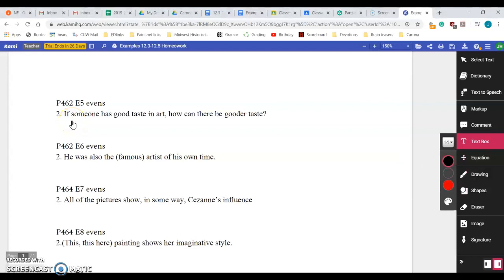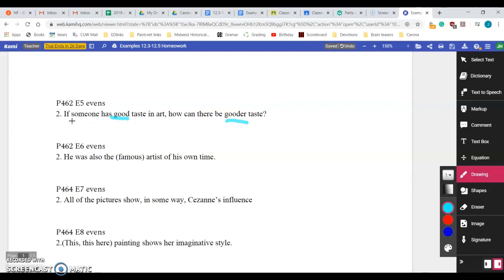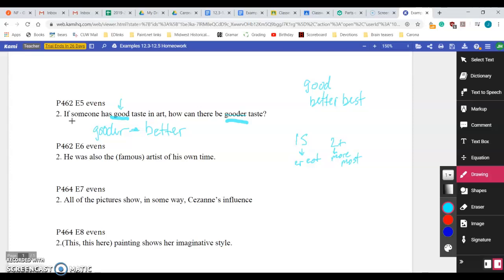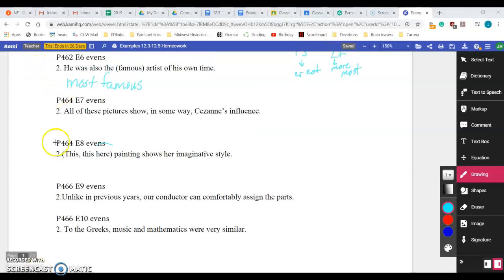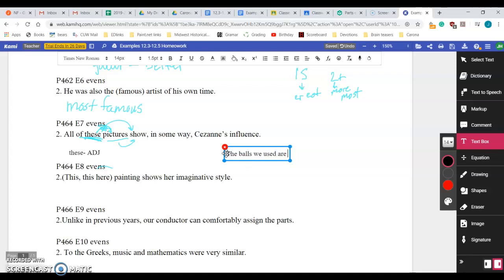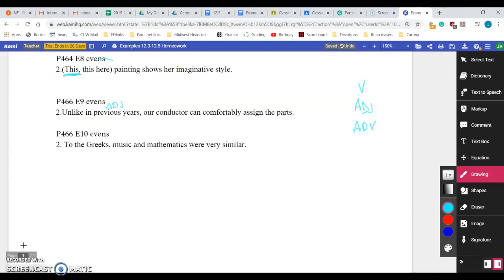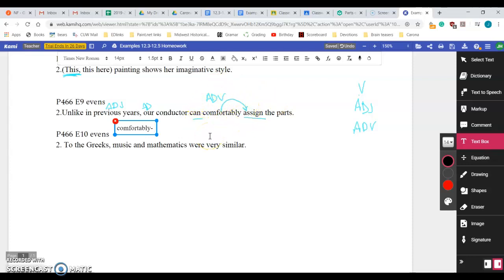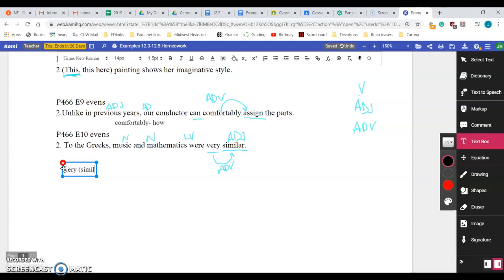12.3-12.5 practice problems